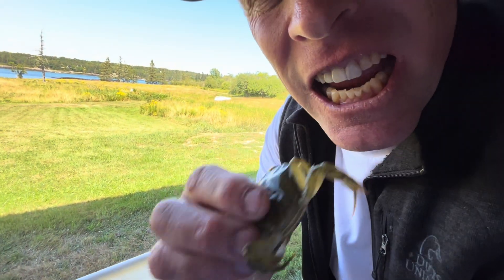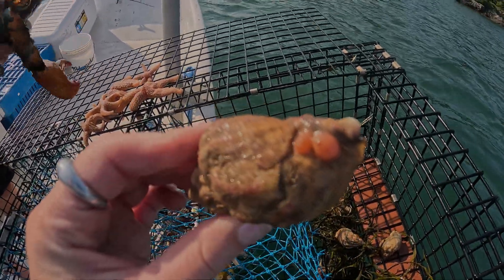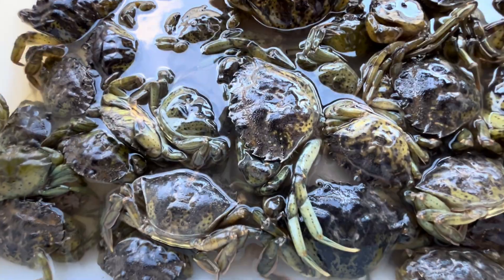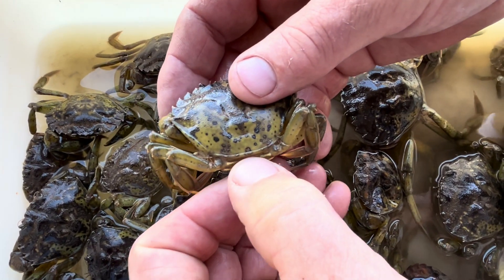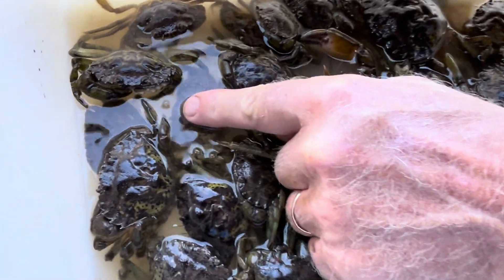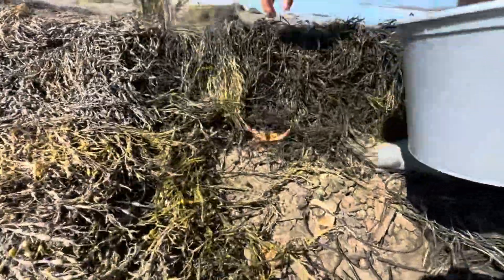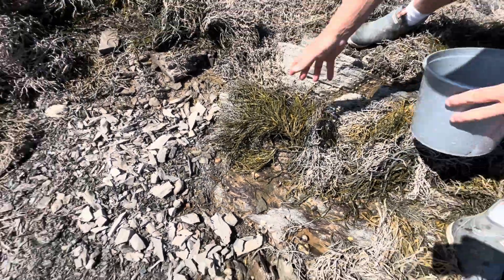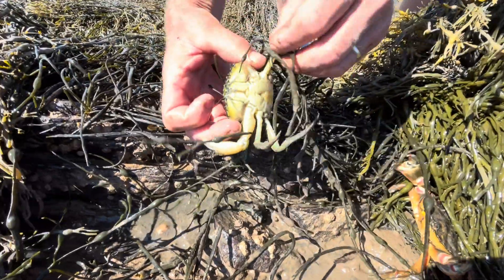Soft-Shell vs Hard-Shell Green Crabs | Where to Find & Why They’re a Delicacy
Join me, Tidepool Tim, on the Maine coast as I search for the invasive green crab (Carcinus maenas). I’ll show you how to tell the difference between a hard-shell crab, a green soft shell, and a true soft shell green crab right after molting — plus where and when to find them along the shoreline.

We’ll talk about how molting works, the signs that a crab is in the soft shell stage, and why chefs are starting to see soft shell green crabs as a tasty, sustainable seafood option. These crabs might be invasive, but they’re also surprisingly delicious when fried & you can eat the entire crab!

In this episode you’ll learn:
 • Where to find soft shell green crabs on the beach
 • The molting process
 • How to identify soft shell, green soft shell, and hard-shell crabs
 • Why soft shell green crabs are being called a new coastal delicacy
 • How harvesting soft shell green crabs helps control an invasive species

Chapters:
00:00 – Introduction: Invasive Green Crabs (Carcinus maenas)
00:50 – New Markets for Soft Shell Green Crab as a Delicacy
01:17 – How Fishermen Find Soft Shell Green Crabs
01:30 – The Molting Process & How Crabs Protect Themselves
02:34 – How to Identify & Find a Soft Shell Green Crab
02:53 – How to Keep a Green Crab in Its Soft Shell Stage
03:14 – Beach Foraging: Finding Soft Shell Green Crabs